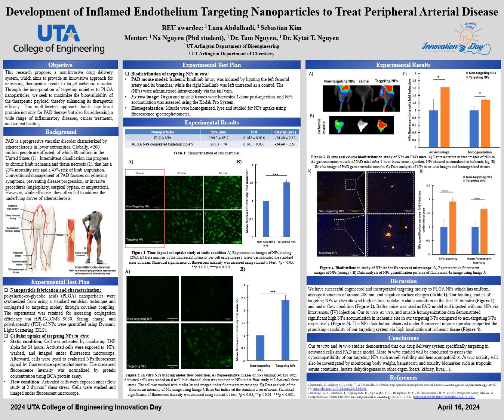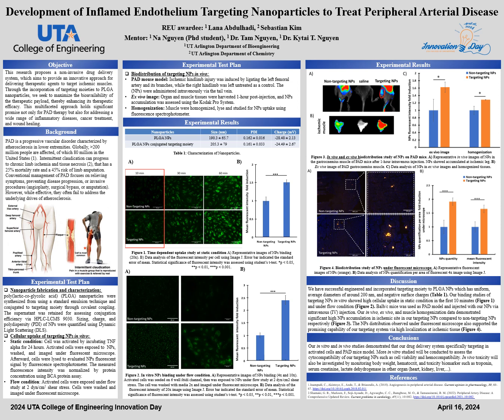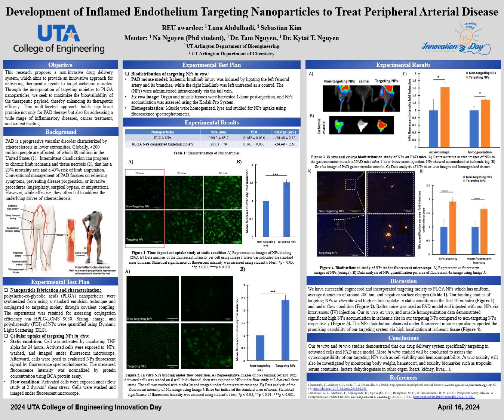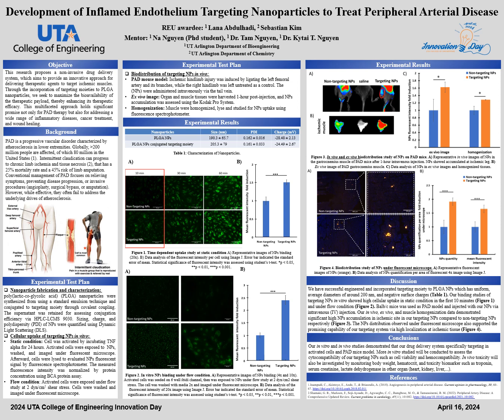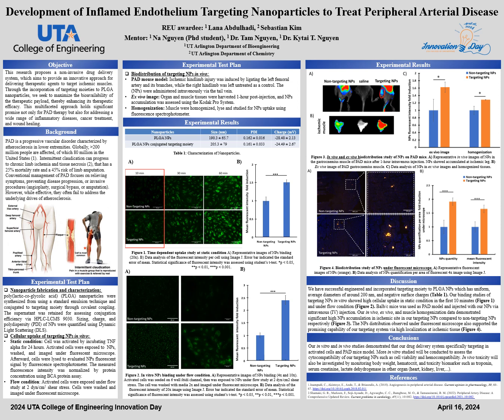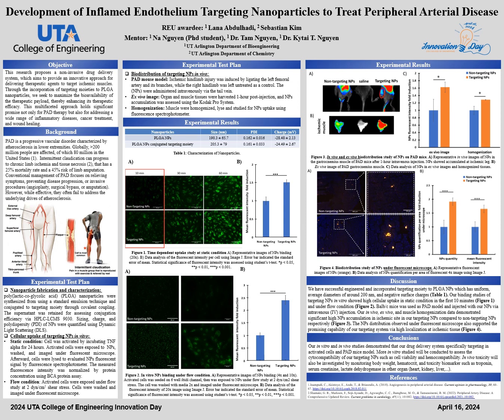Innovation Day 2024 by Sebastian Kim and Lana Abdulhadi